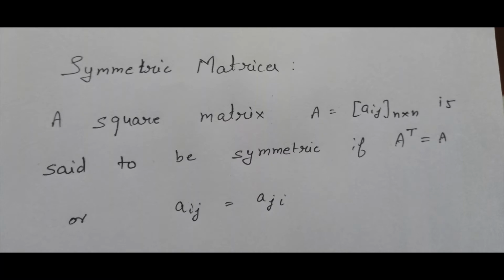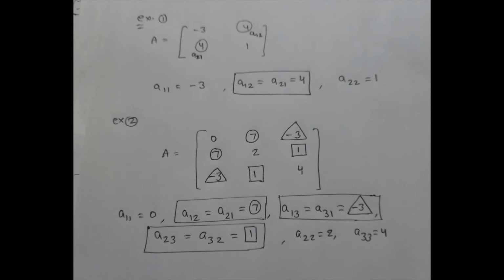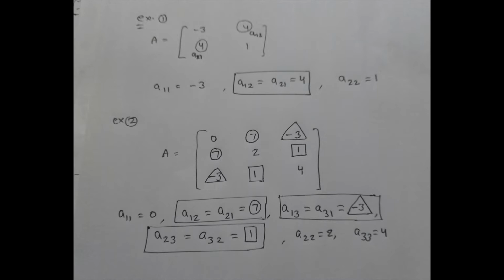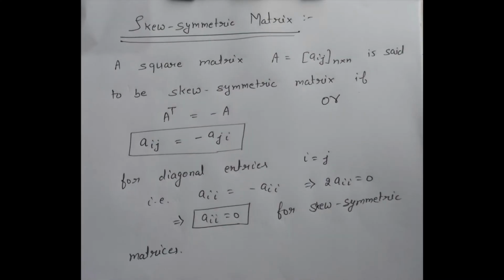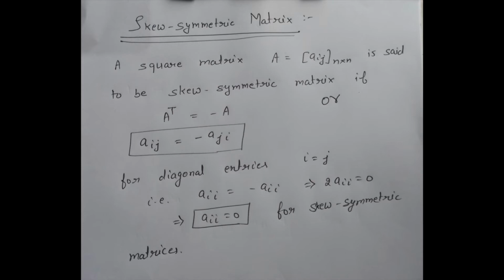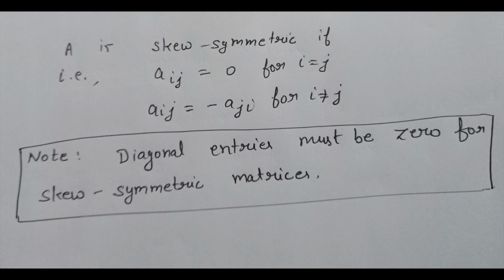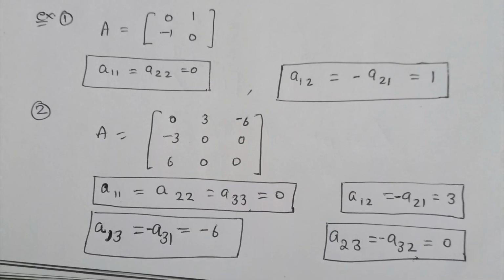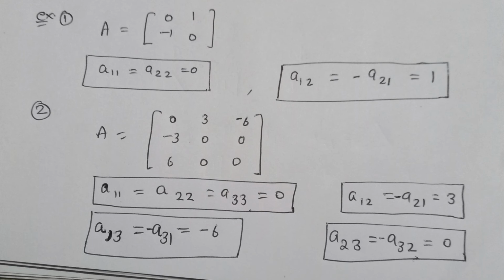Symmetric and Skew Symmetric Matrices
special types of matrices with music